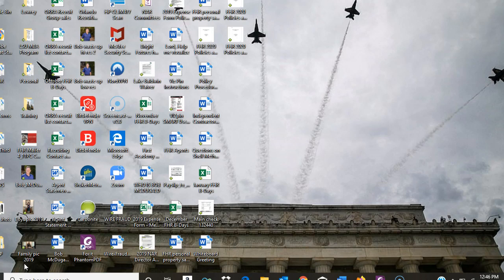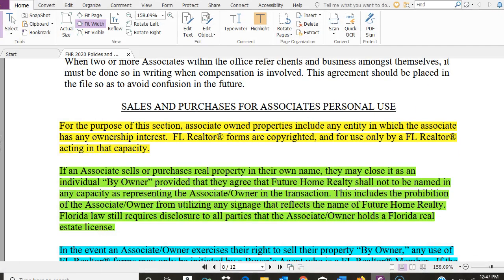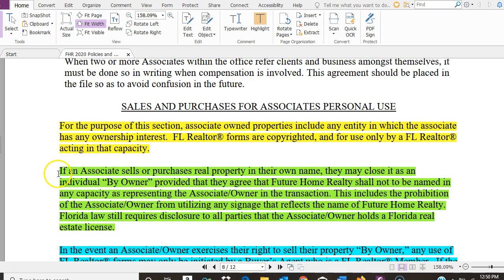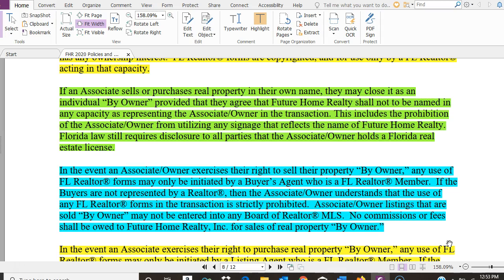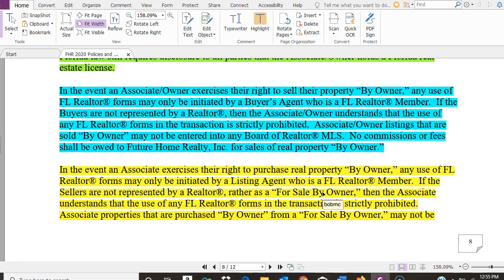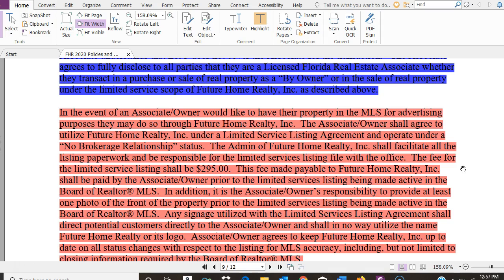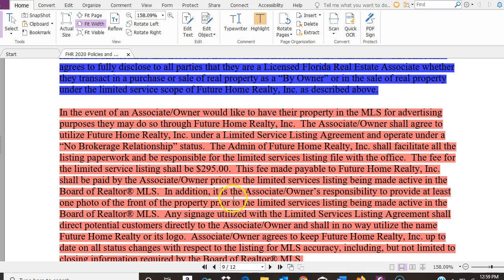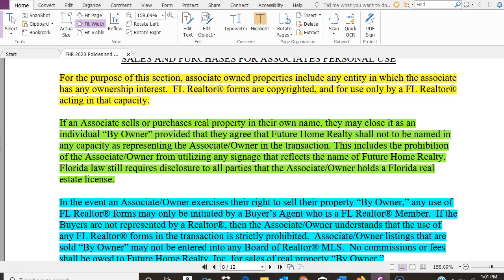Policy and Procedures Changes 2020